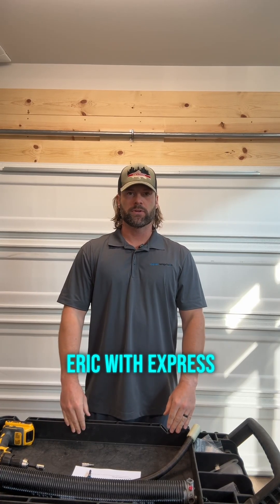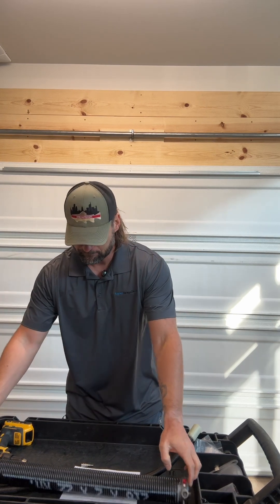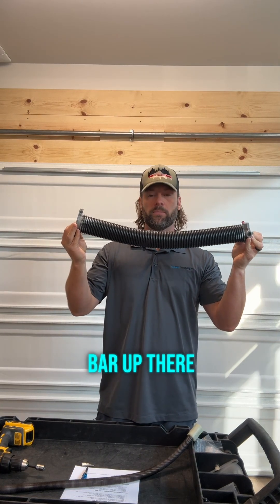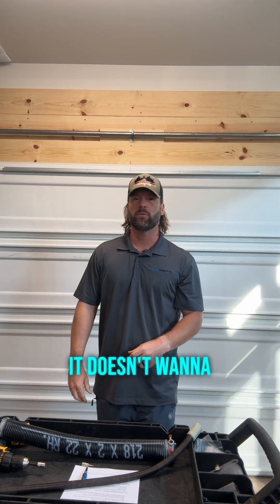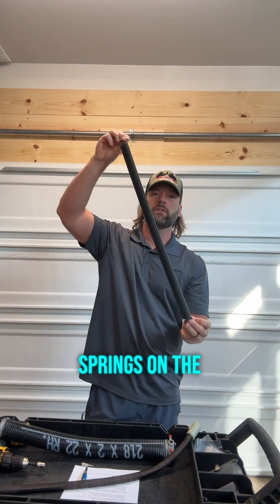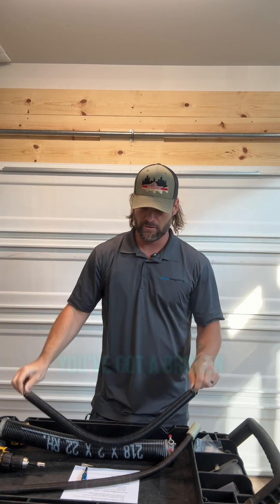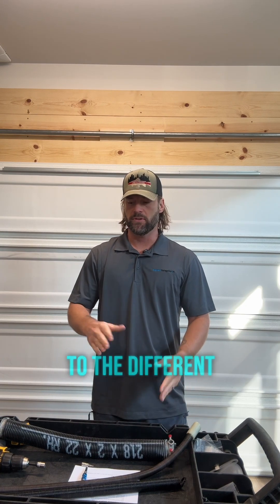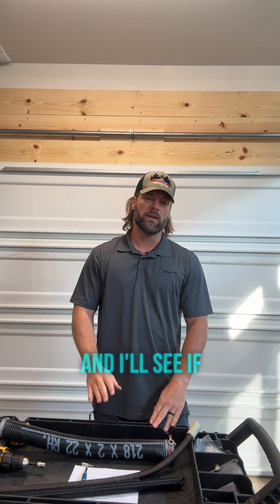Why Did My Garage Door Slam Shut? | How to Check for a Broken Spring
Did your garage door suddenly slam shut or feel way heavier than normal? That’s often a sign of a broken garage door spring. In this video, we’ll walk you through:

The main reasons garage doors slam shut unexpectedly

How torsion, extension, and TorqueMaster springs work

Simple checks you can do to confirm if your spring is broken

Why it’s unsafe to operate your door with a broken spring

What your next steps should be to fix the issue

Whether you’re troubleshooting your own door or just want to understand how garage door springs keep everything balanced, this guide will help you quickly identify the problem before it gets worse.